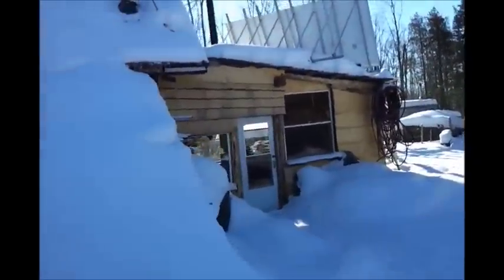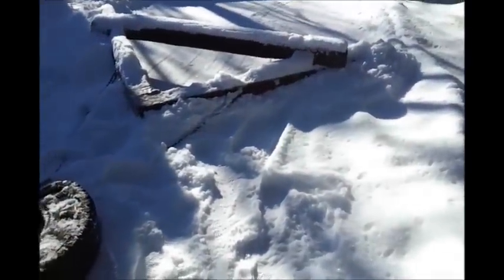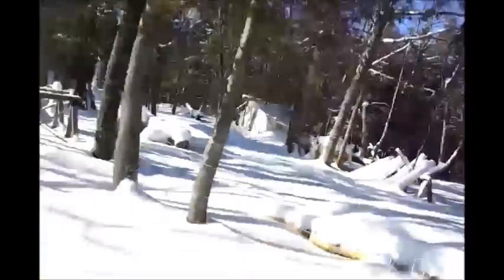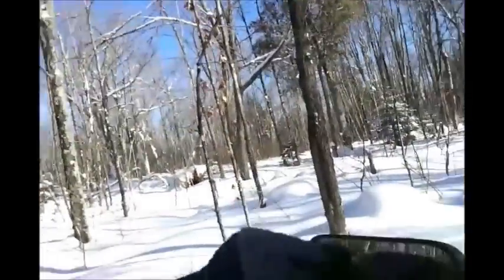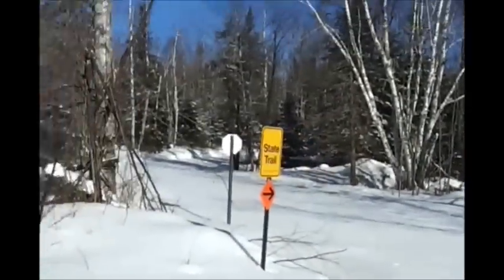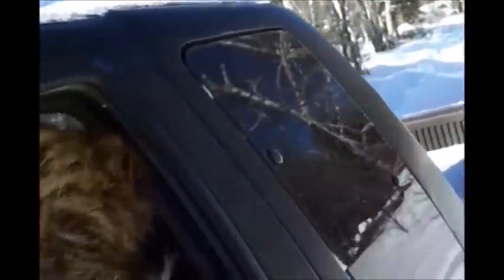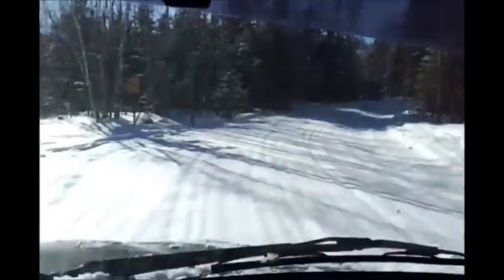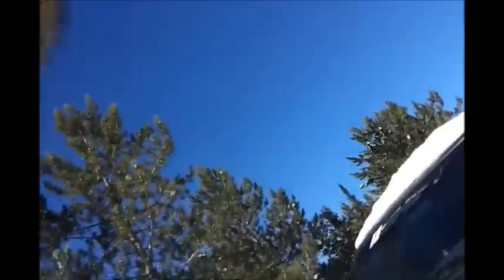Plowing the "Long Haul" road with A-drag Part 1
THE SOUND ON THIS VIDEO IS MESSED UP, CHECK OUT FOR THE SAME VIDEO WITH THE SOUND FIXED!